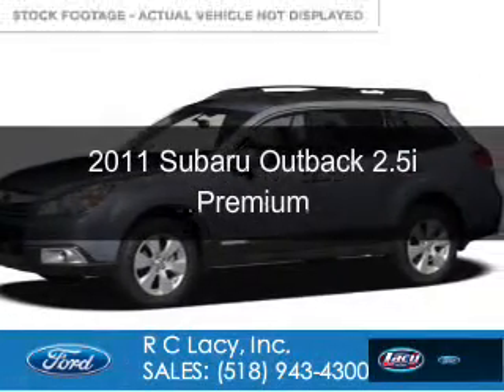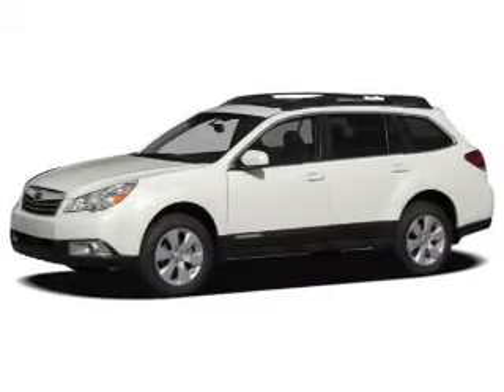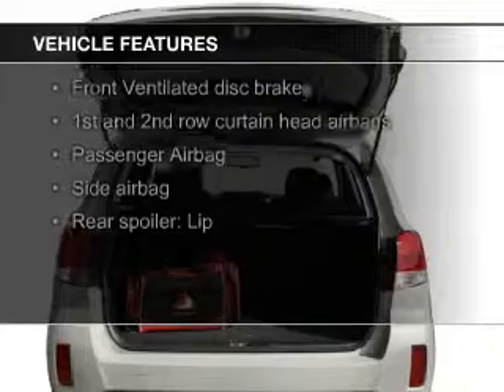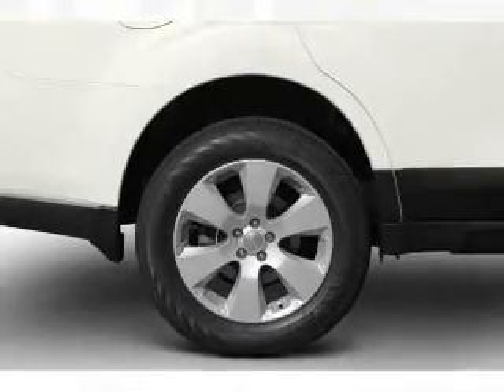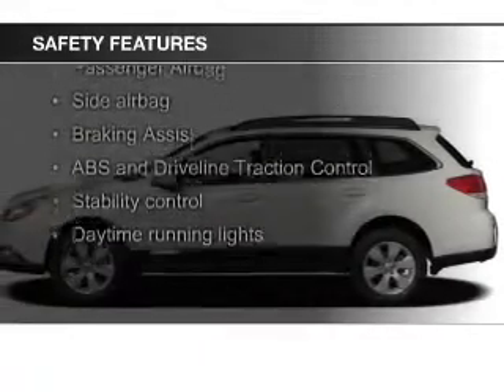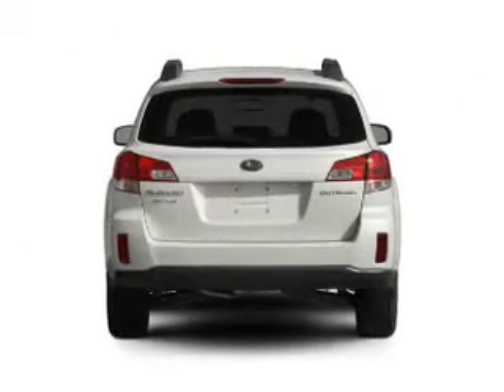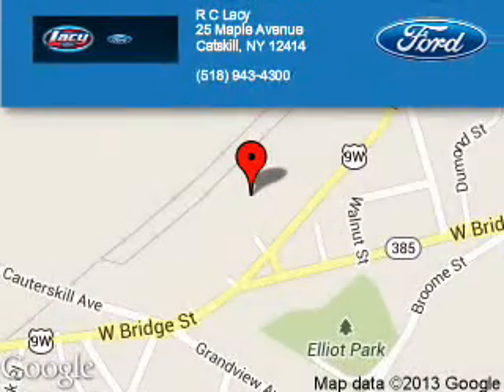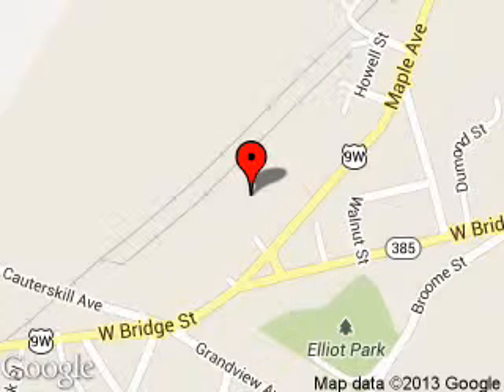2011 Subaru Outback - CATSKILL NY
Phone:
Year: 2011
Make: Subaru
Model: Outback
Trim: 2.5i Premium
Engine: 2.5 liter H4 16 valve
Transmission: Automatic CVT
Color: Graphite Gray Metallic
Mileage: 35127
Address:
25 HIGH ST